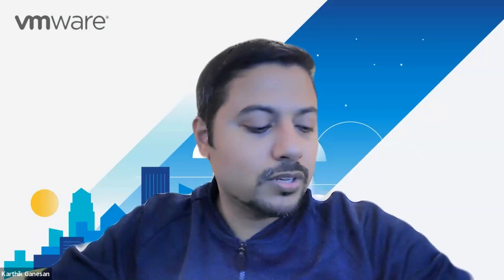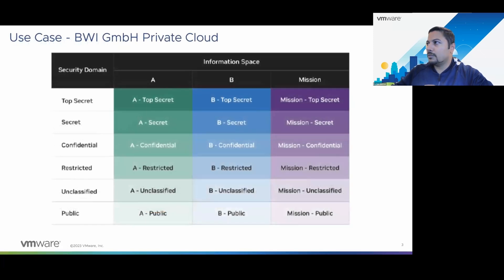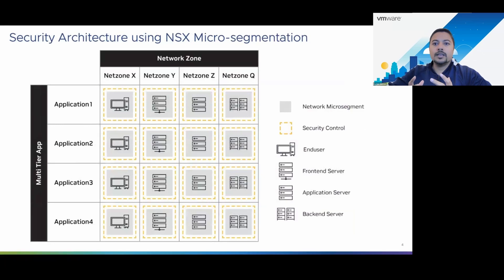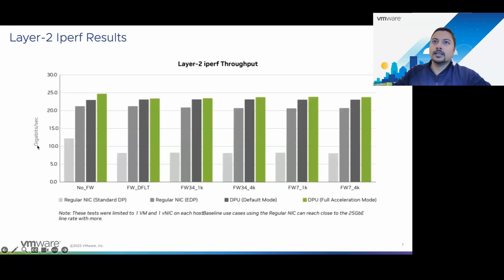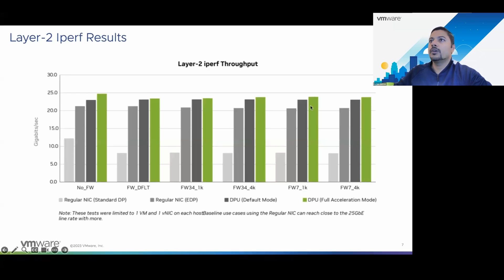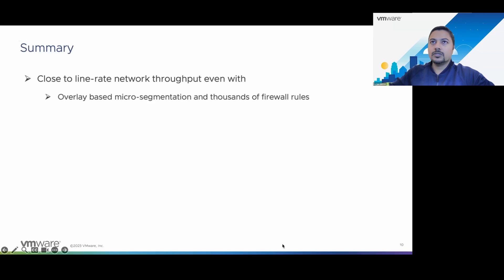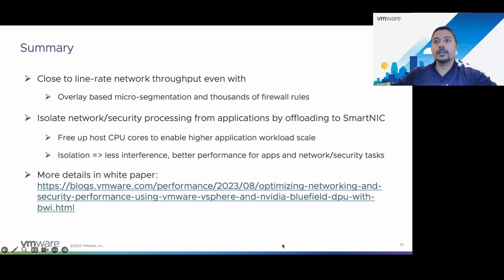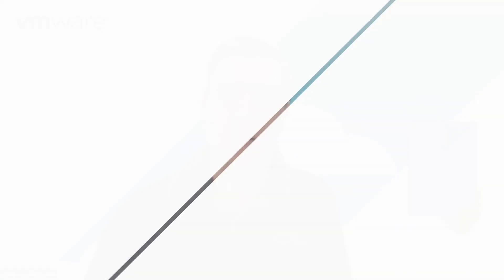Extreme Performance Series 2023: Using DPUs to Optimize Network and Security Performance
Mark Achtemichuk talks with Karthik Ganesan about the performance optimizations that DPUs (sometimes called SmartNICs) provide for network and security.